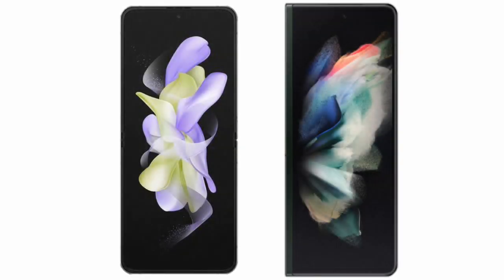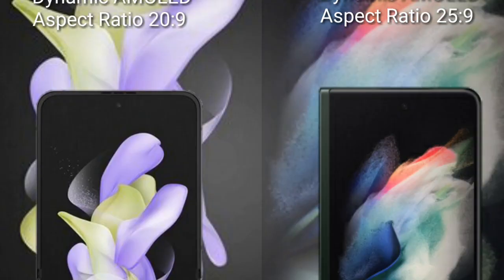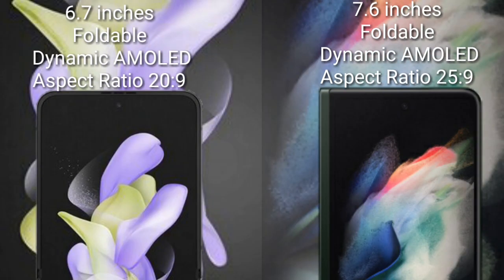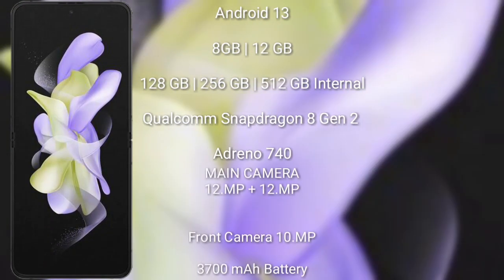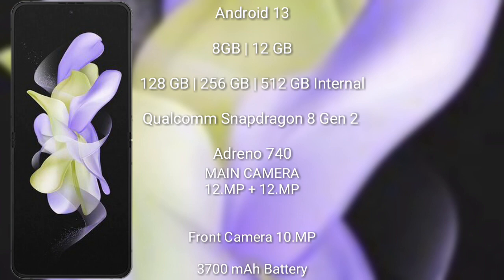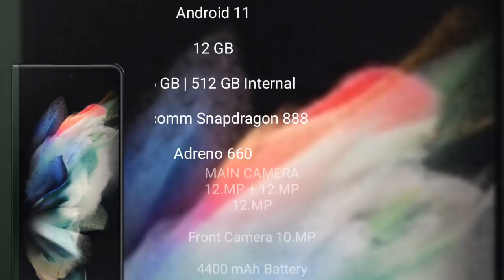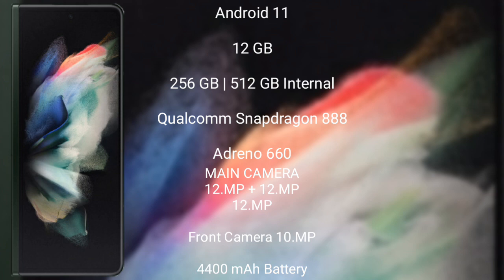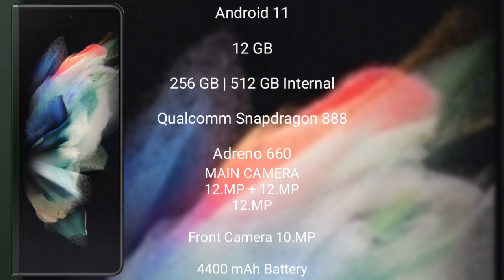Samsung Galaxy Z Flip 5 vs Samsung Galaxy Z Fold 3 Review & Comparison